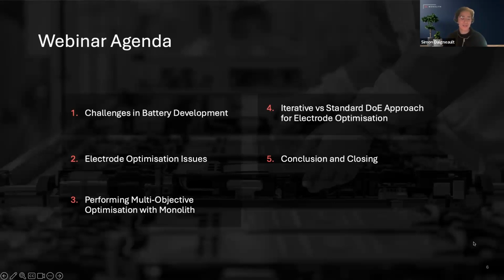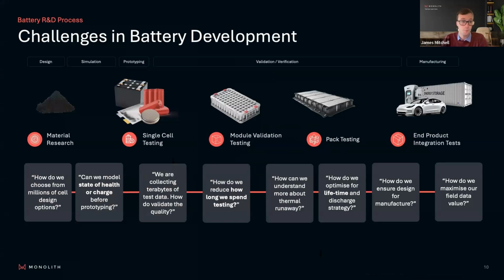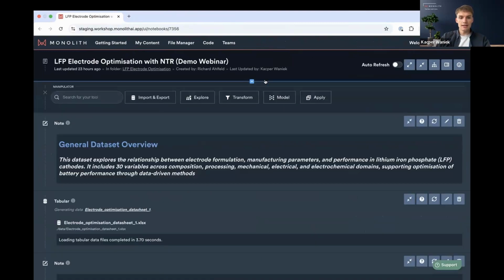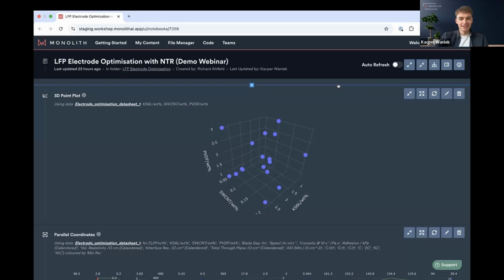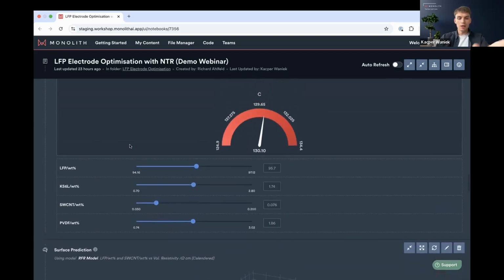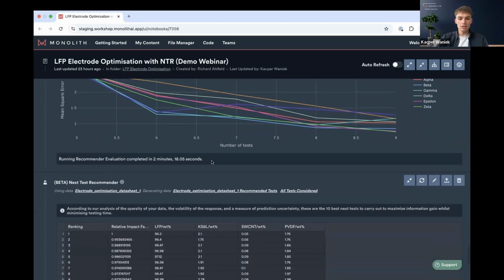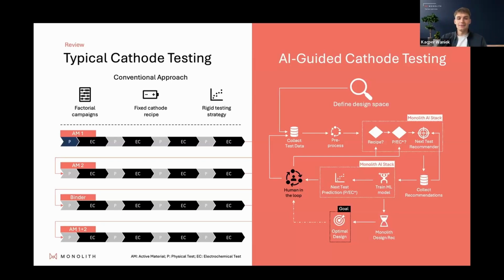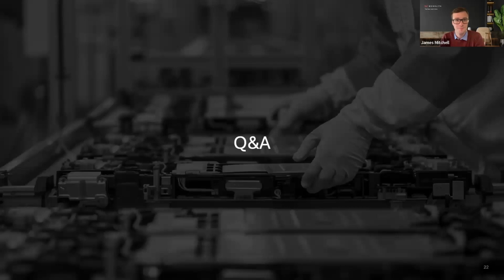LFPMultiObjectiveElectrodeOptimisation Monolith AI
Monolith AI  LFPMultiObjectiveElectrodeOptimisation

Just published our latest results on LFPMultiObjectiveElectrodeOptimisation for enhanced energy density and lifecycle efficiency!